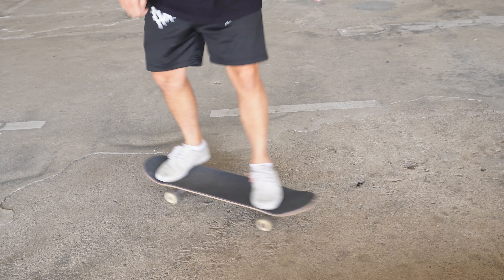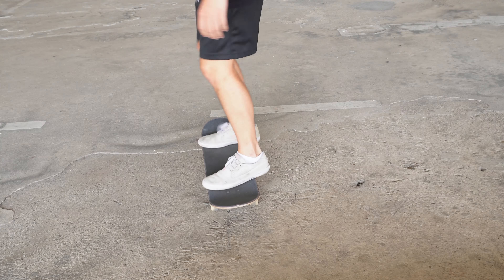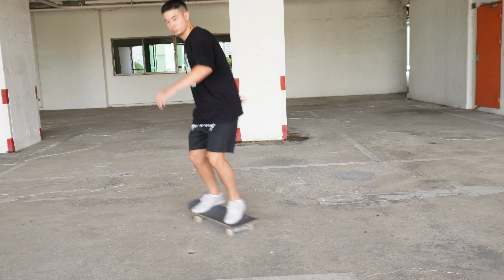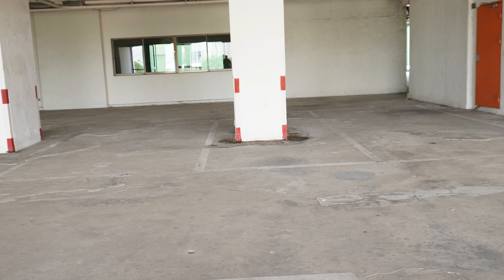How To Skateboard (FAST) - Secret Tips For Beginners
The Secret to Learn Skateboarding ASAP!

You will learn everything you need to know to start skateboarding in less than 5 minutes!
Riding, Pushing, and Curving are the 3 most important skills to learn How to skate,
Practice all the steps in this video and be ready to land some new tricks.

There will be new Easy Skateboard tutorials every week so be ready,